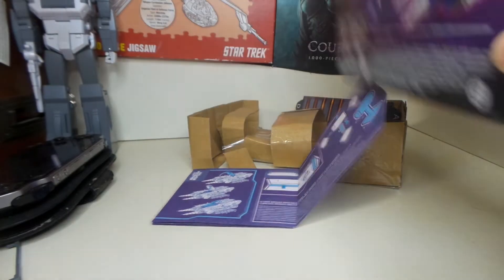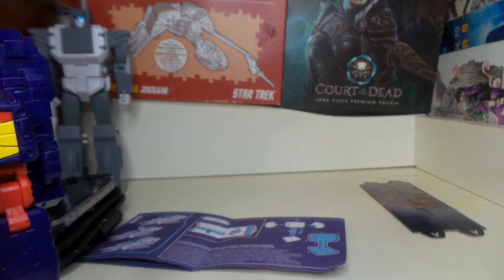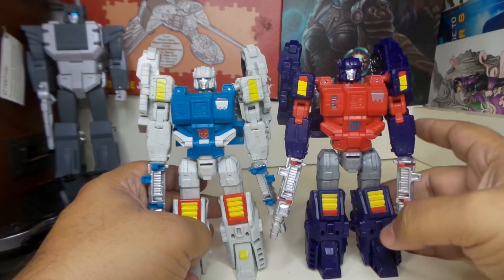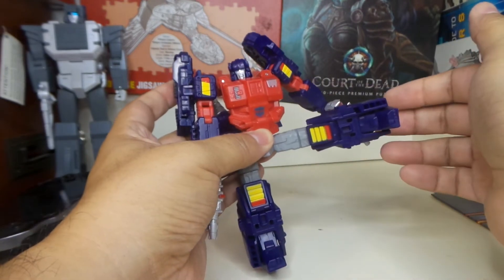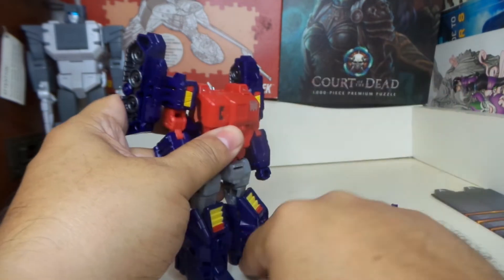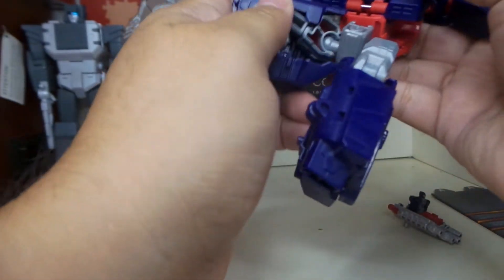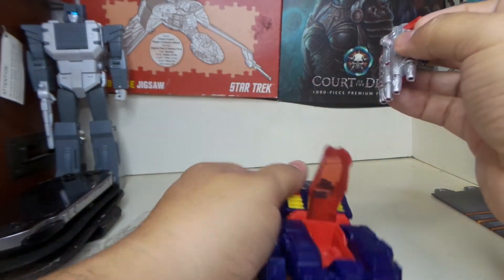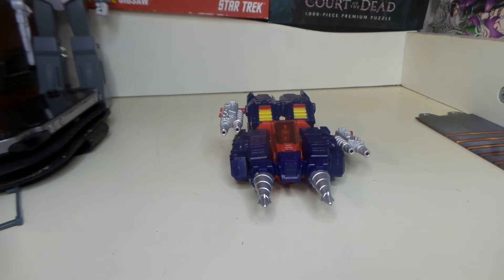Transformers Legacy Amazon Exclusive Diaclone Universe Twin twist Review